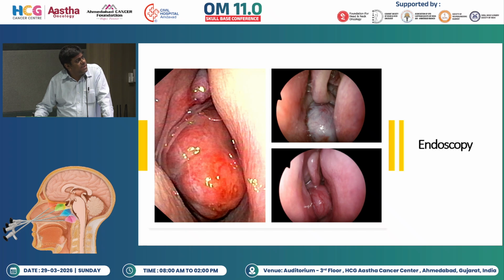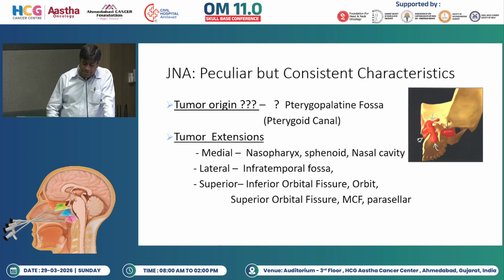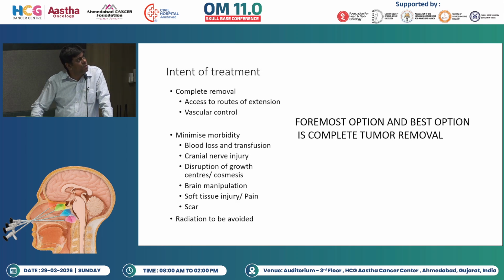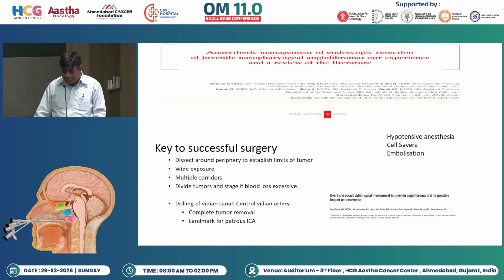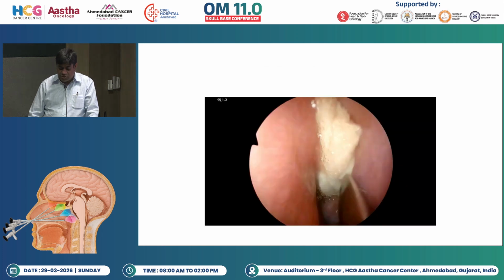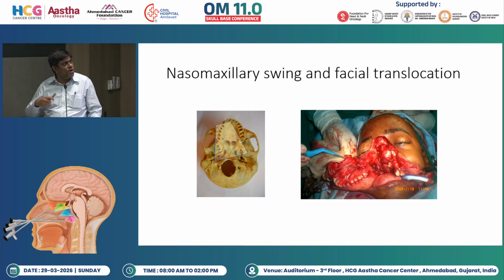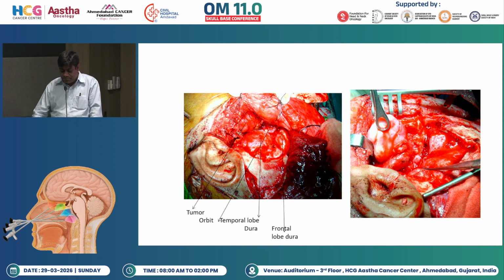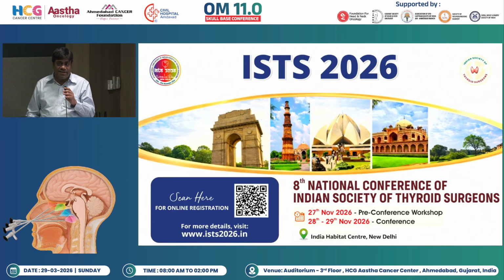Nasopharyngeal Angiofibroma | Kapil Sikka | OM 11.0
Nasopharyngeal Angiofibroma
🎤 Speaker: Dr. Kapil Sikka
📍 Event: OM 11.0

In this expert session, Dr. Kapil Sikka discusses Nasopharyngeal Angiofibroma, a rare but highly vascular tumor commonly seen in adolescent males. The talk focuses on clinical presentation, diagnostic approaches, and advanced surgical management techniques.

🔬 Learn about the latest strategies in handling this challenging condition, including pre-operative planning, endoscopic approaches, and complication management.